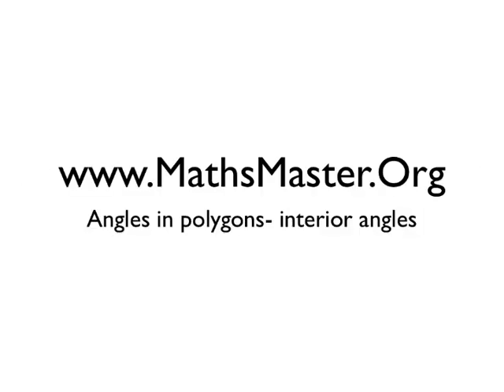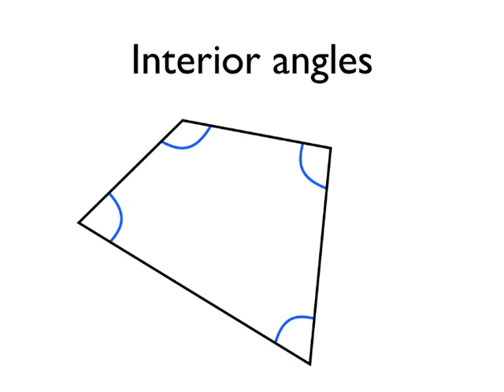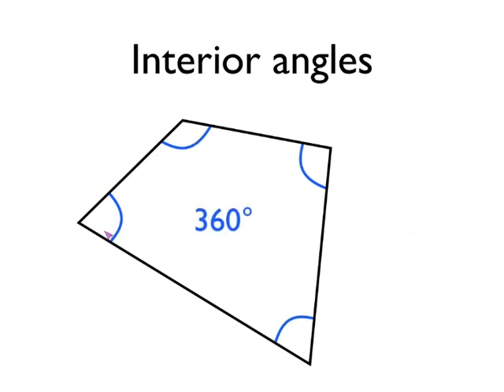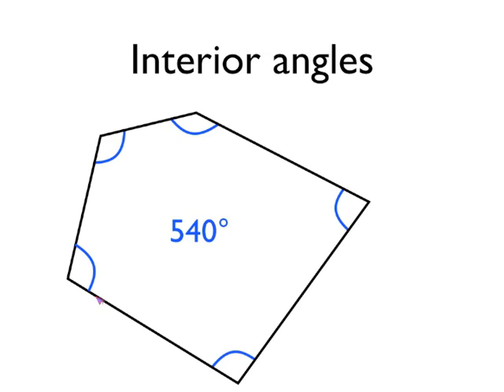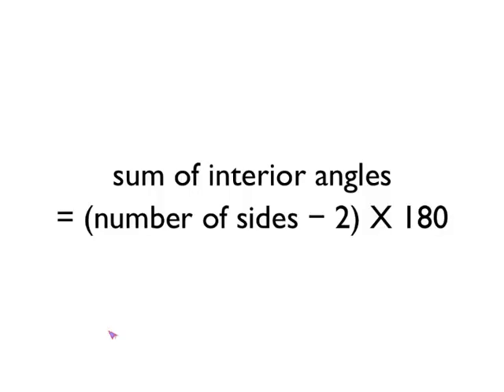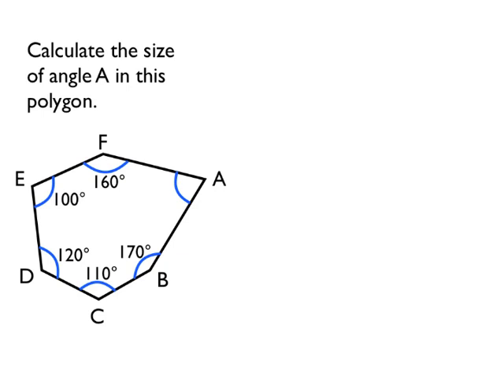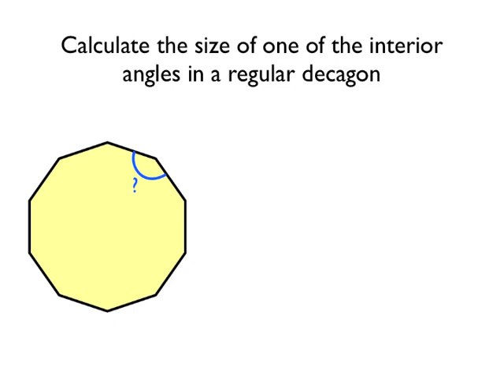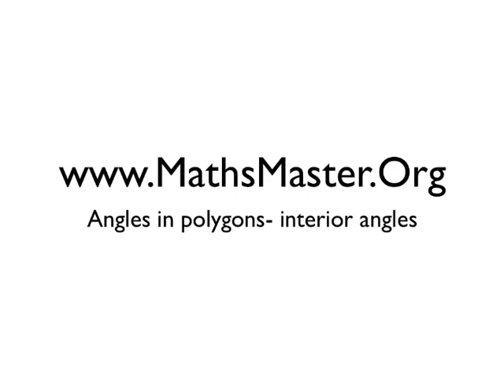Angles in polygons- interior angles